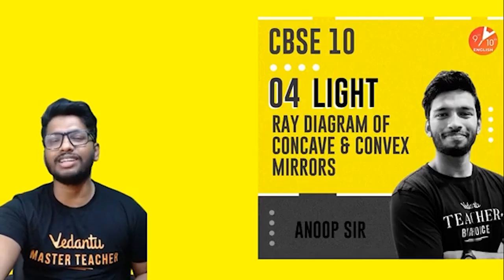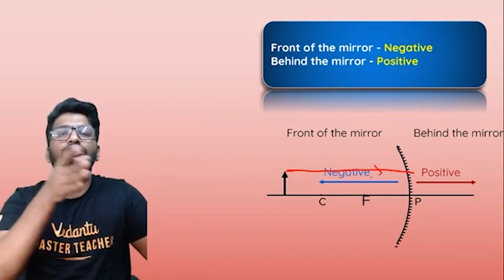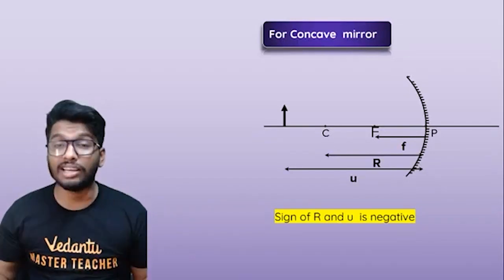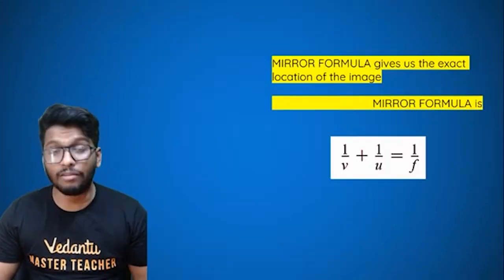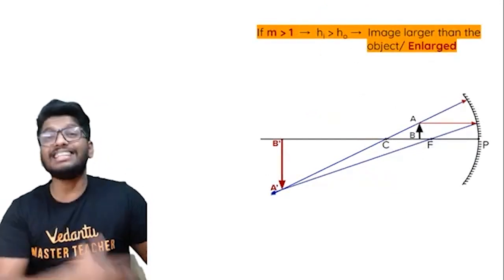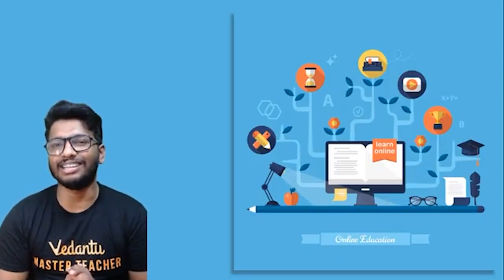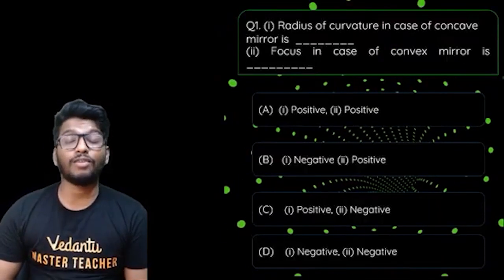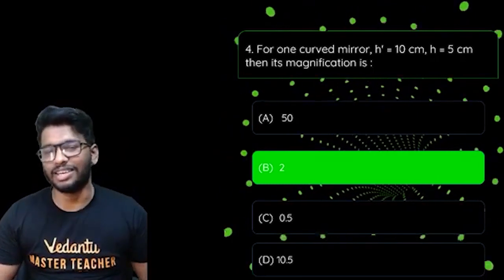Light L-5 | Sign Convention of Mirrors & Its Magnification | NCERT 10 Science Chapter 10 | Vedantu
Light | Sign Convention of Mirrors & Its Magnification | CBSE Class 10 Science Chapter 10 | NCERT Solution for Class 10 Physics | Umang 2020 | Vedantu9thand10thEnglish with your favorite Anoop Sir. Light Class 10 CBSE is one of the very interesting sessions and it helps to get 100 marks in CBSE Class 10 Physics. In Vedantu, You can now watch today's session of Light Class 10 | Light Class 10 Vedantu | Sign Convention for Spherical Mirrors Class 10 | Sign Convention Class 10 | Magnification Class 10 | Class 10 Science Chapter 10 | NCERT.

Benefits of buying a PRO Subscription: 👇
✿ Fun interactive learning with in-class quiz and leader board

The Vedantu online class will help you make a strategy to decode the concept, learn every detail of today’s topic Light Class 10 | Light Class 10 CBSE | Sign Convention for Spherical Mirrors Class 10 | Sign Convention for Spherical Mirrors | Sign Convention Class 10 | Magnification Class 10 | Magnification | Light Chapter Class 10 | Light | Physics Light Class 10 | Chapter Light Class 10 | Class 10 Science Chapter 10 | NCERT Solutions for Class 10 Science Chapter 10 | Class 10 Physics.

Topics Covered in this Session:
♦ Light Class 10 NCERT
♦ Sign Convention for Spherical Mirrors

We hope your visit to Vedantu 9th & 10th English “Light | Sign Convention of Mirrors & Its Magnification” brings you a greater love ❤️ of Class 10, both for its excellence and its power to help solve ICSE Class 10 Math Subject problems.

🎯 Let us know your doubts and what you think 🤔 about today’s topic “Light class 10 | Sign Convention of Mirrors & Its Magnification”, please comment in the below 👇 section, we will respond and solve your doubt ASAP.

Thanks for your support in the “Light Class 10 CBSE” session Vedans!! See you in the next surprising session